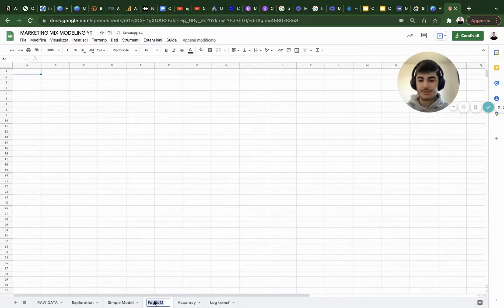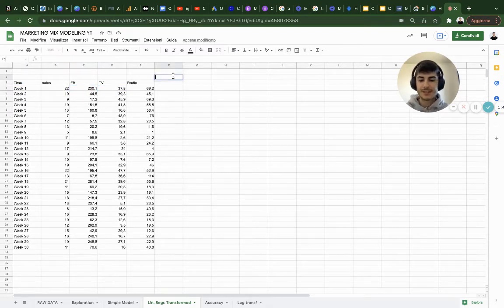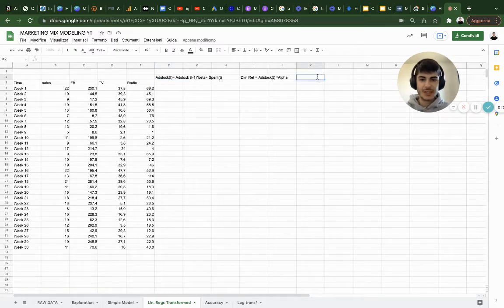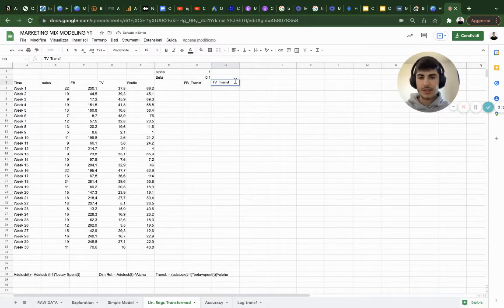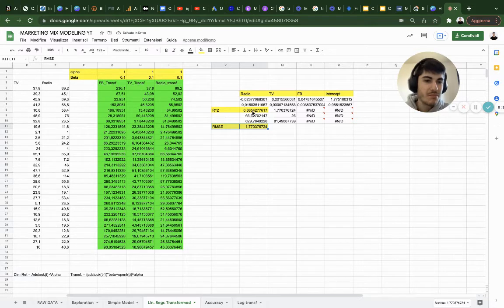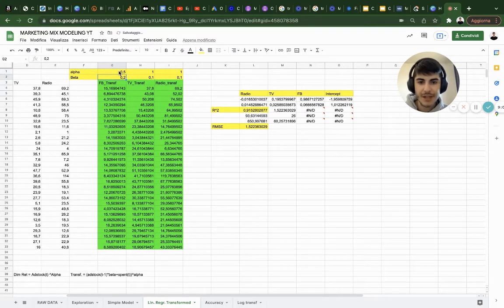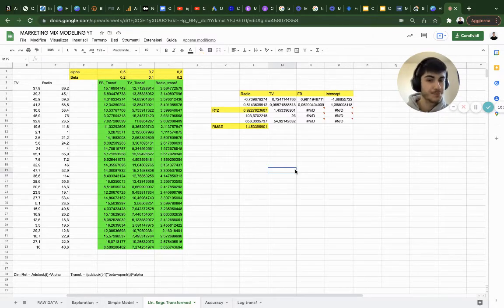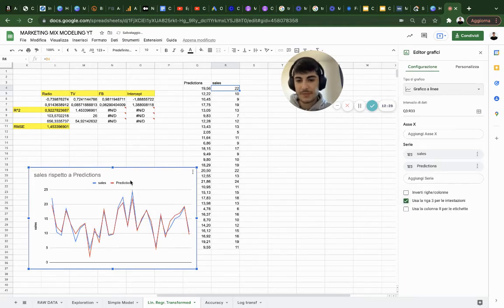Ep. 4 - Marketing Mix Modeling: How to Transform media with Diminishing Returns and Adstock on Excel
A robust model should make sense both statistically and commercially.

Raw variables need to be transformed to reflect true consumer behavior.

Check out the most popular transformations in Marketing Mix Modeling (MMM), such as Diminishing Returns and AdStock.

Diminishing returns measure the saturation point of each channel

Adstock effect measure what's the advertising investment's impact over time

If you apply these transformations using Excel and you'll create a more accurate model business wise and statistically

Video structure:

0:00 Intro
1:45 AdStock & Diminishing Returns Formula
3:45 Transforming in Diminishing Returns & AdStock
6:55 Model hyperparameters optimization
11:00 Generate predictions and test accuracy
12:00 Show Model's accuracy graphically
14:00 Error analysis
15:50 End Notes